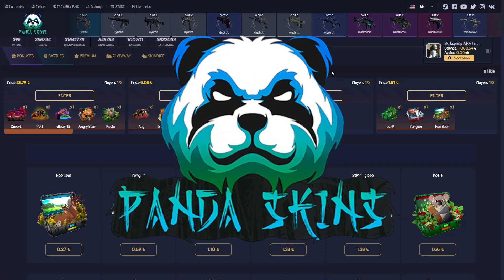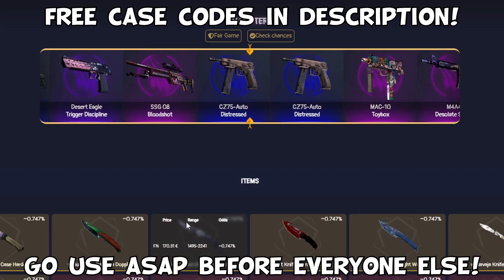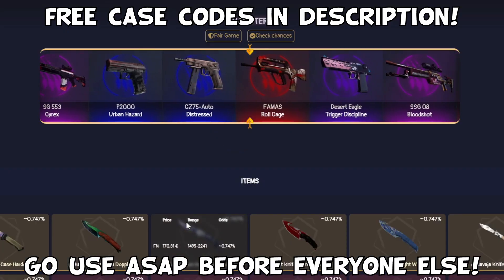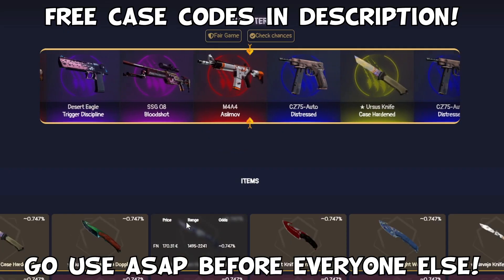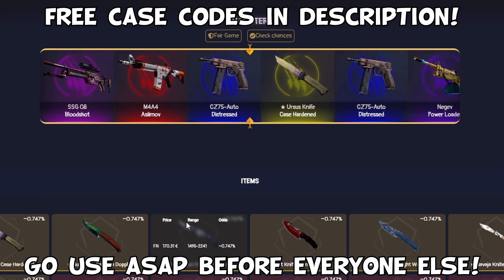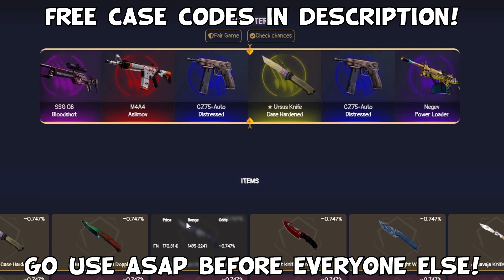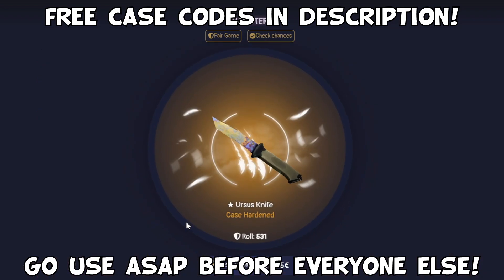ohnePixel found his new career path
(AD) Free cases: '63RS25D8' & '8K0H63VF' Code 'LIFE' for BONUS!